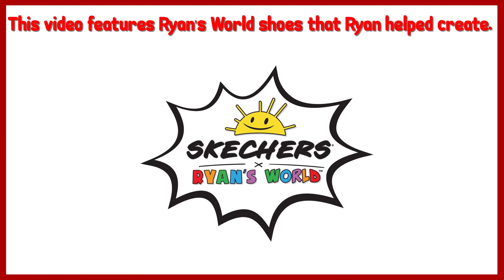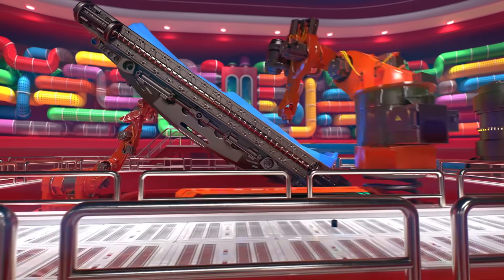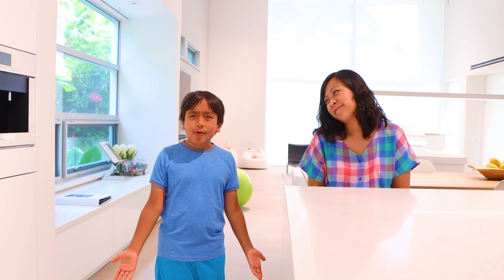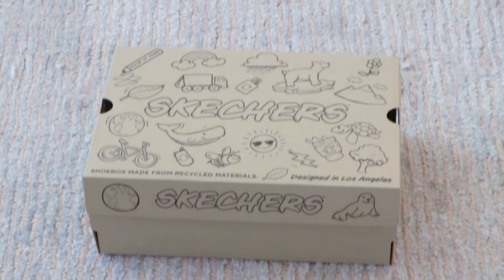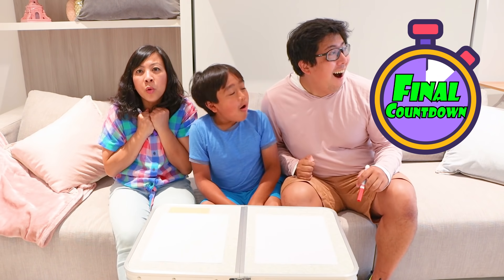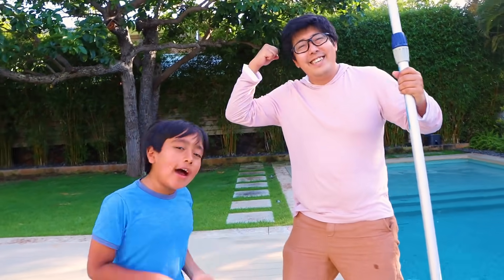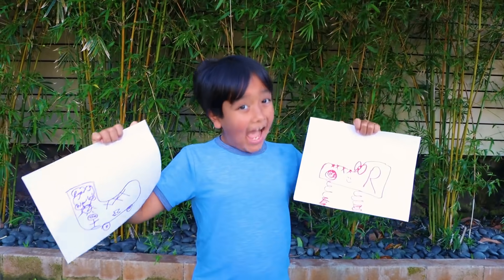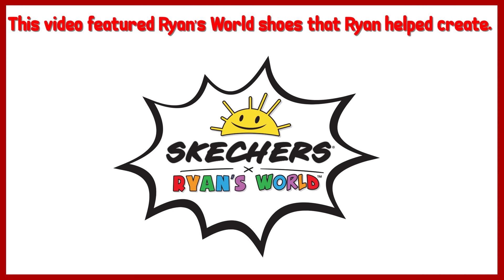Ryan's new SHOE from Skechers!!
Parents - Check out this ad from Skechers, introducing the cool new Skechers x Ryan's World footwear collection: Ryan's Challenge bungee light-ups, Gamer Ryan slip-ons, and my Red Titan superhero shoes for kids! I even helped design these amazing styles - hope you love them!